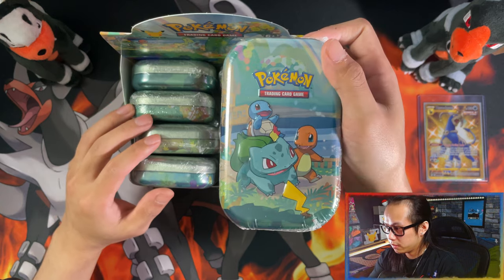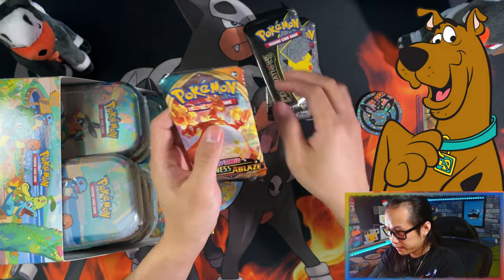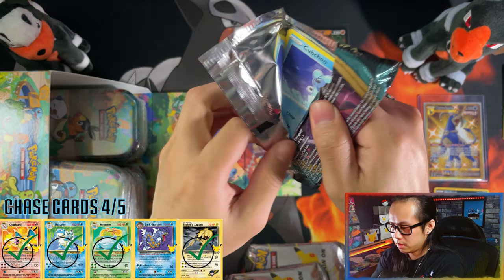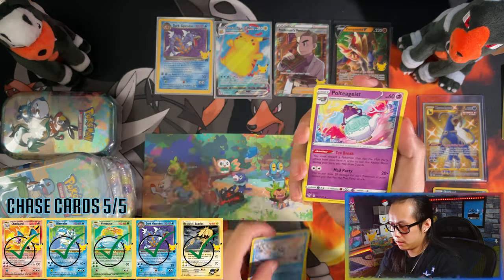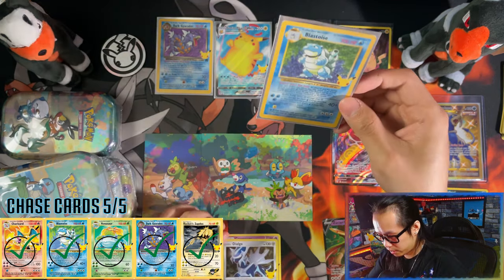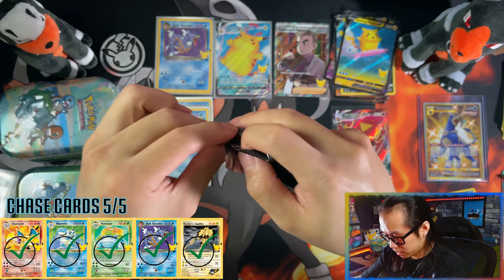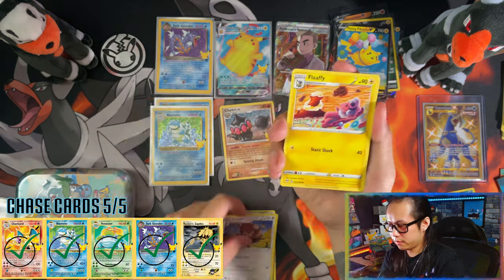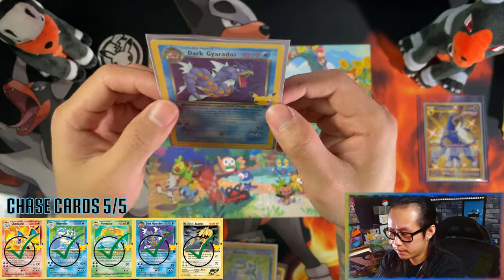Pokemon Celebrations Mini Tins OPENING A Case (Set Of 8)! *Pulled All Chase Cards!*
Today I am opening a Case (Set Of 8) of Celebrations Mini Tins!

I am absolutely loving this set and trying to get my hands on as much as i can to open on the channel!